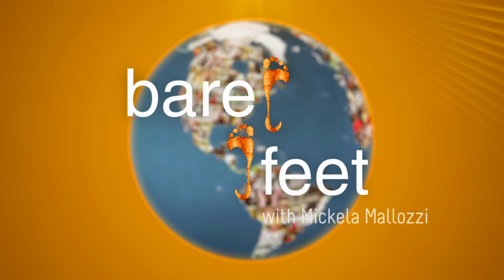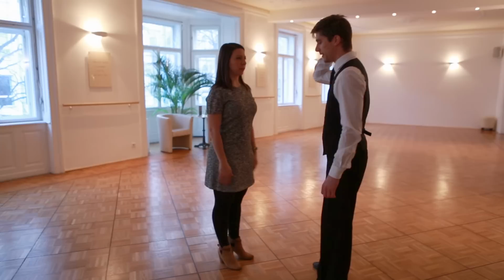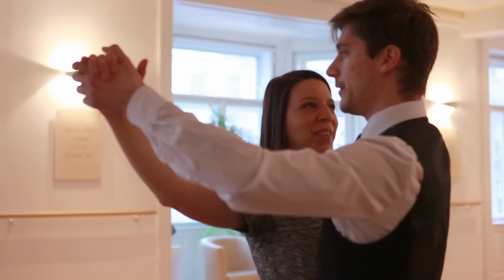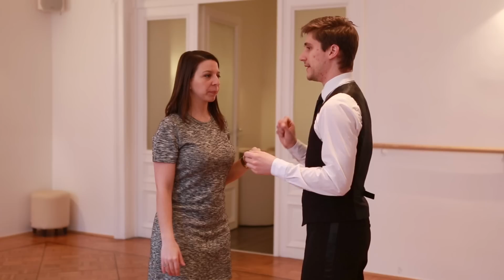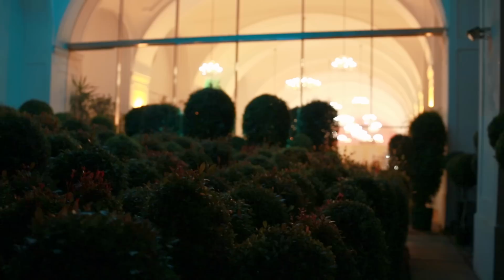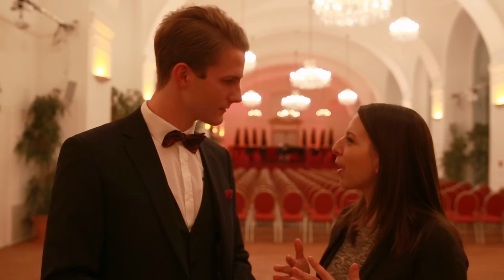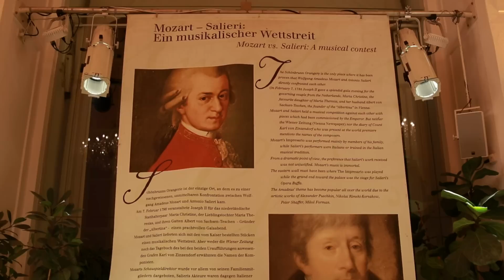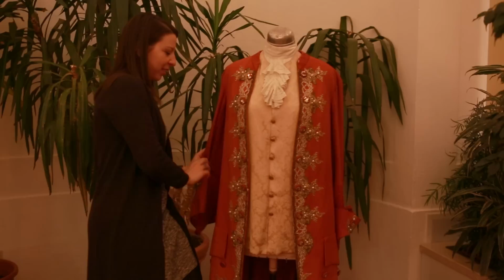Vienna, Austria: The Viennese Waltz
Mickela Mallozzi is in Vienna, Austria to learn the basics of the Viennese Waltz.  She also visits the Orangery at the Schoenbrunn Palace, experiencing a beautiful concert of Mozart & Strauss!

Special thanks to Austria Tourism & Vienna Tourism for making this episode possible.

Filmed by Christen Sites, edited by Blake Holland & Dylan Carver.

'Seven' by the Lemon Bucket Orkestra